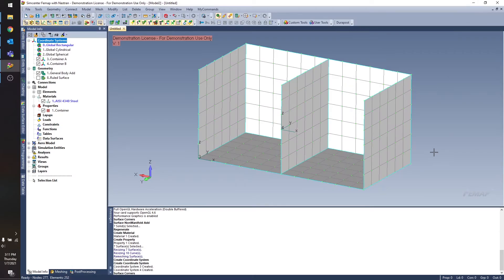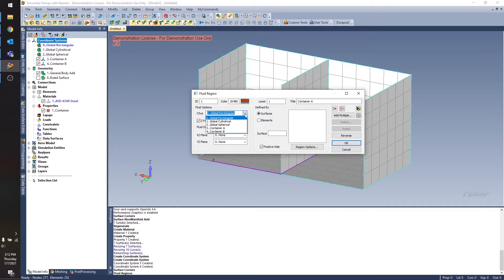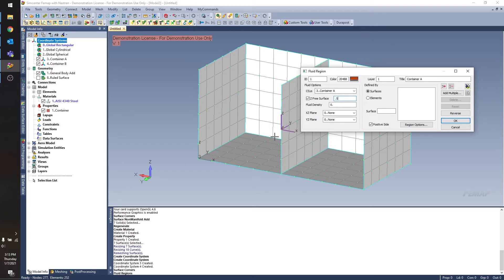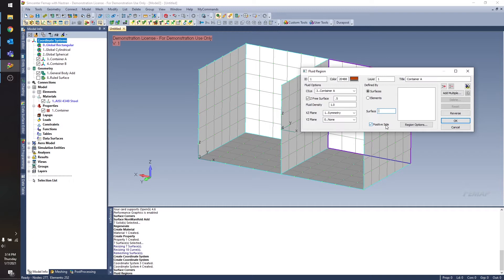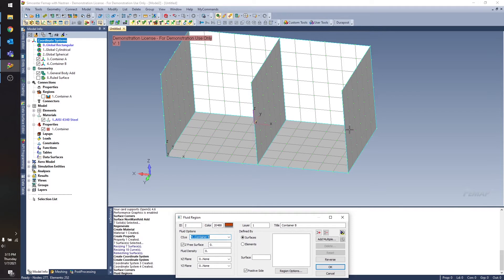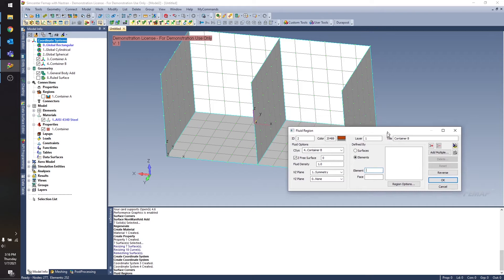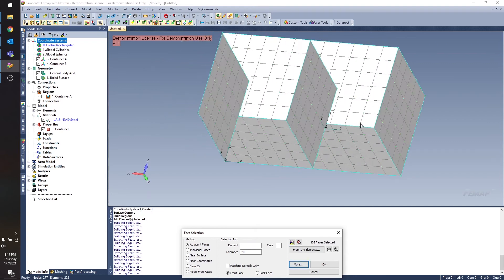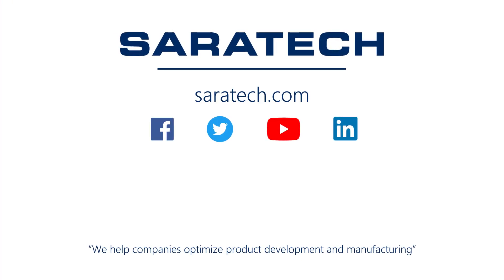Simcenter Femap: Creating Fluid Regions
In this video, we look at creating internal fluid regions in Femap by selecting surfaces and elements. Fluid regions are used to create Nastran MFLUID elements to simulate the mass of fluids like water or fuel.